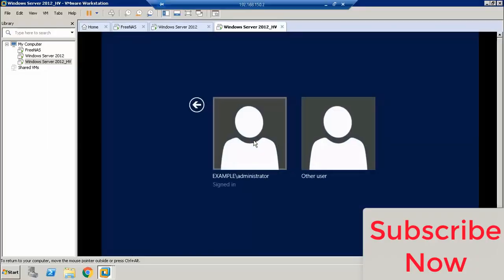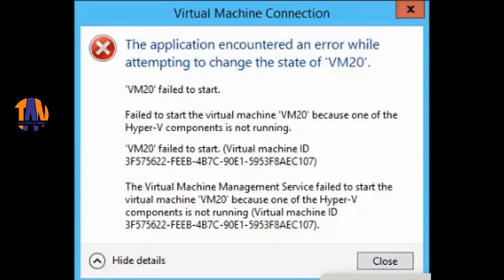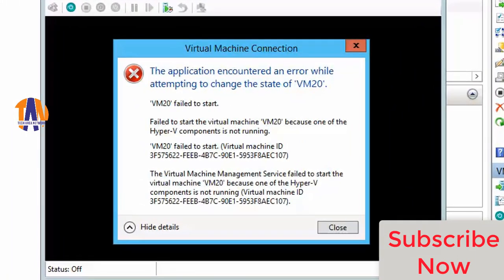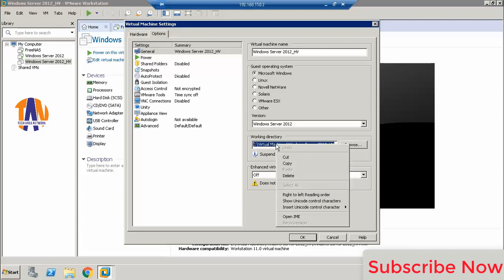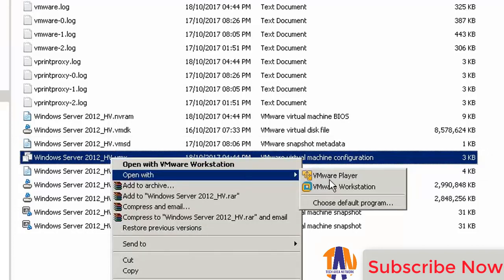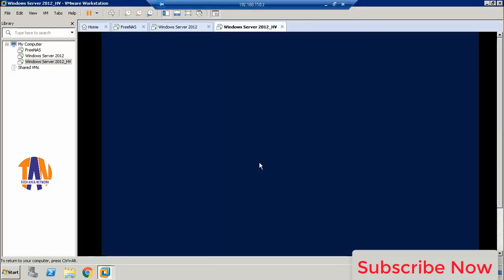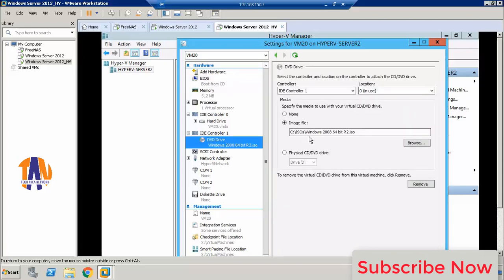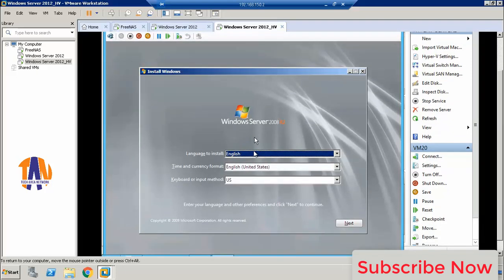Hyper V components not running | Cannot start Hyper V VM even after enabling Hyper V on VMWare WS🤔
FIX: Hyper V components not running | Cannot start Hyper V VM. You've successfully enabled Hyper V on VMWare Workstation VM but Cannot start Hyper V Virtual Machine on VMWare Workstation. Here is the solution.

If you found this video helpful, you can donate us any amount you want:

A) Crucial 120GB 3D NAND SATA 2.5" SSD
B) ADATA 240 GB 3D NAND SSD
C) Raspberry Pi 4 4GB (Combo)
D) Raspberry Pi 4 Model B
E) USB 3.0 All-in-1 Card Reader
F) Class 10 MicroSD Card 16GB
G) Echo Dot (3rd Gen) – Smart speaker with Alexa
H) Fire TV Stick Lite with Alexa Voice Remote Lite
I) Dell Inspiron 3493 (10th Gen i3/4GB/1TB HDD/Win 10 + MS Office/Intel HD Graphics/Silver):

🙌 My other gears 🙌
Samsung 27" Monitor - Full HD
Samsung Galaxy A71- 8GB/128GB
Philips Bluetooth Headphones
Sony On-Ear Headphones with Mic
Netgear NAS Storage

👇👇 CanopusV1 Pendant Ceiling LED Hanging Light: 👇👇

👇👇 Canopus V2_ Pendant Ceiling LED Hanging Light 👇👇